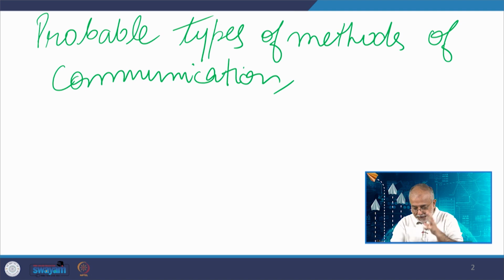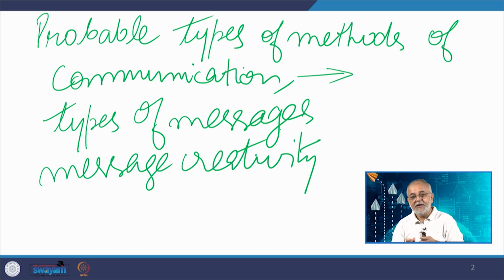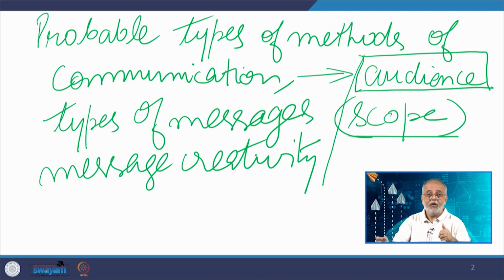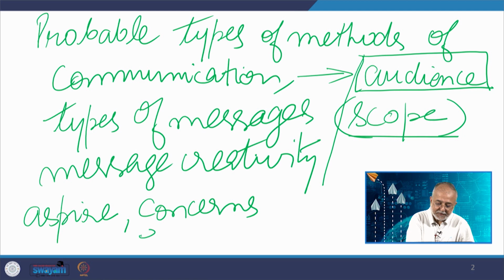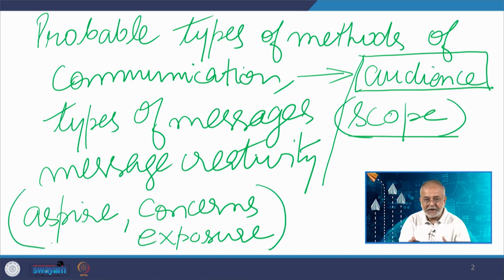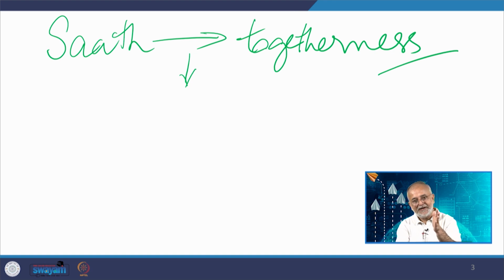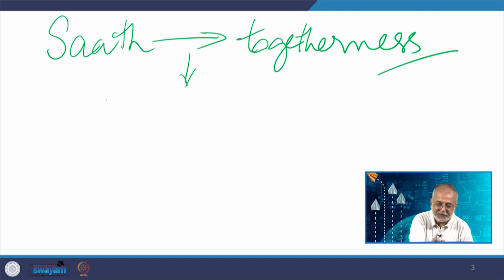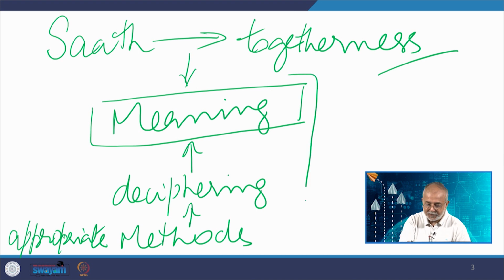Lecture 28: Innovation in Marketing Communication - 2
The video continues the ongoing discussion on the innovation in marketing communication.